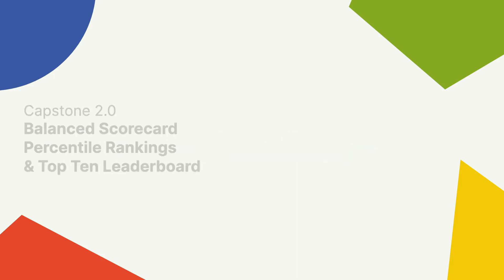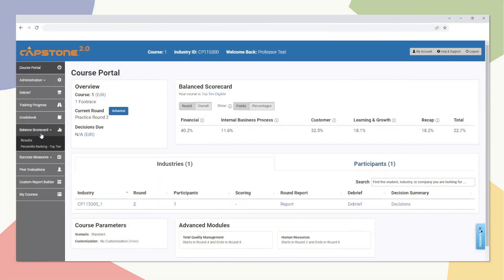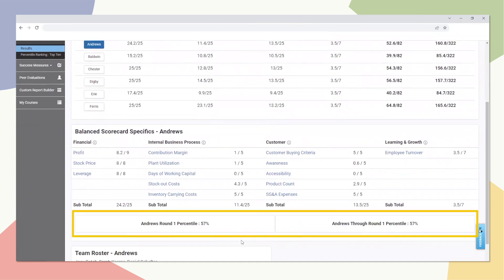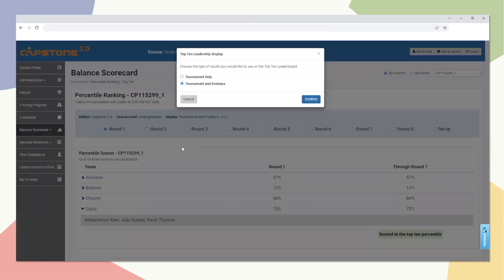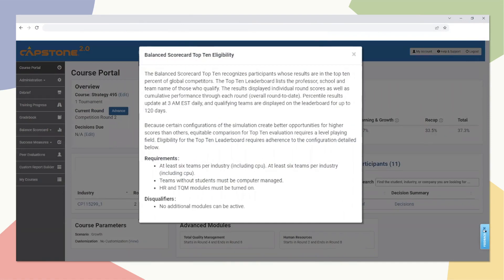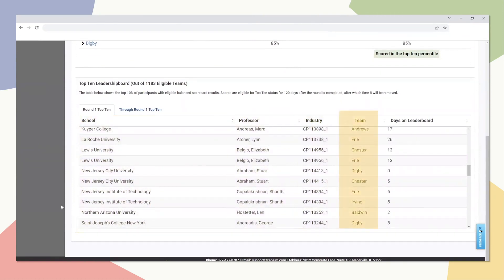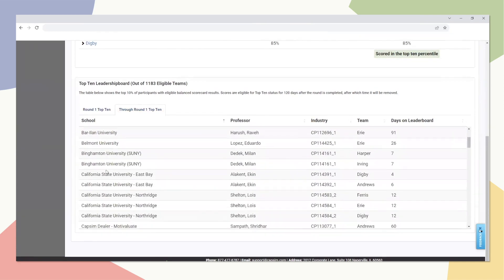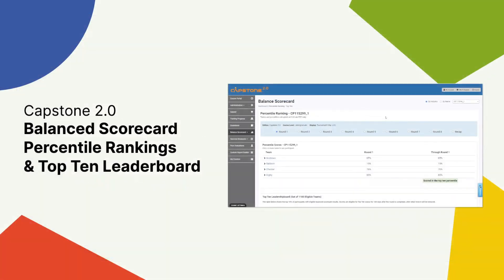Balanced Scorecard - Percentile Ranking & Top Ten Leaderboard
A walkthrough video that showcases our newest feature for Capstone 2.0 - Balanced Scorecard Percentile Ranking and Top Ten Leaderboard.